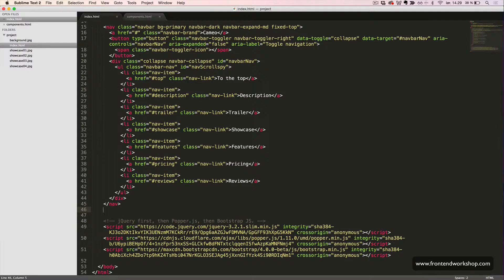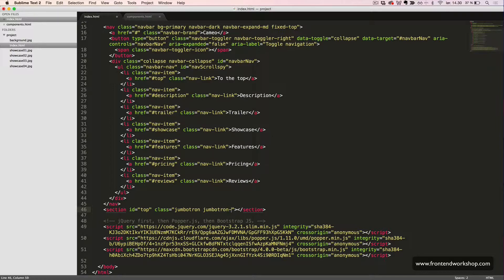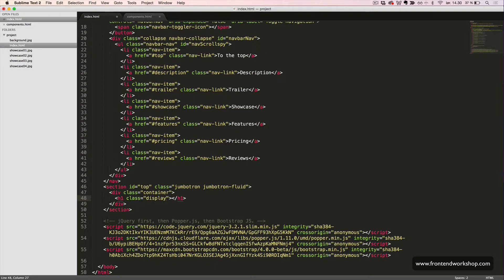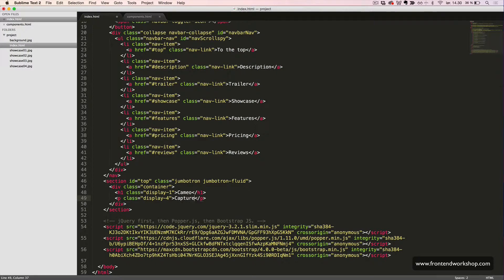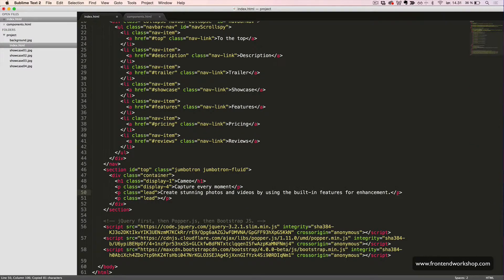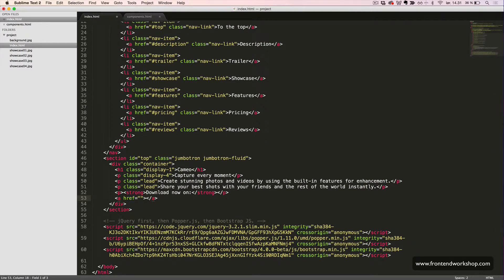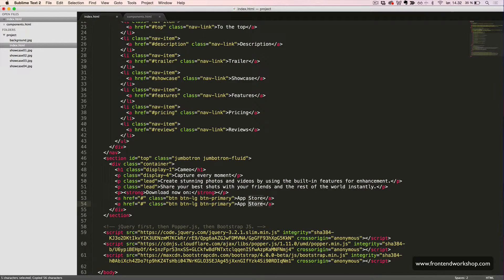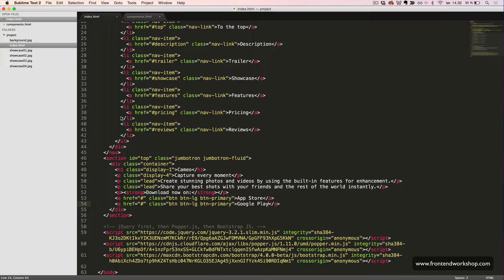Bootstrap 4: Create a landing page – Jumbotron